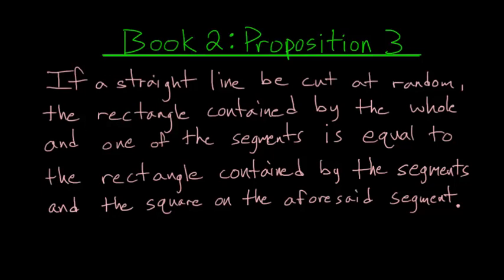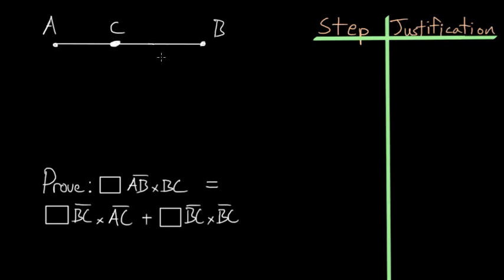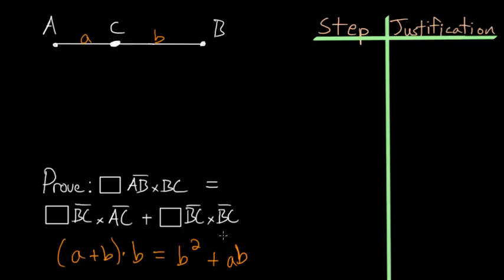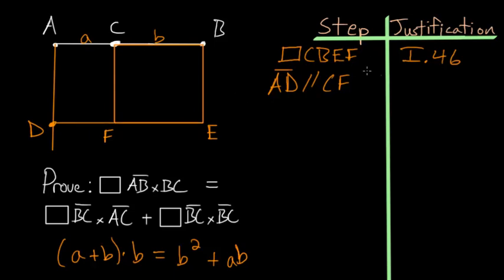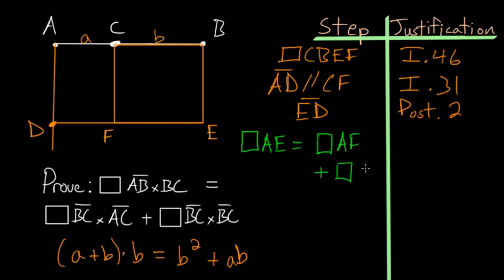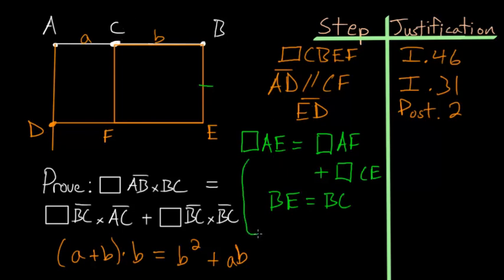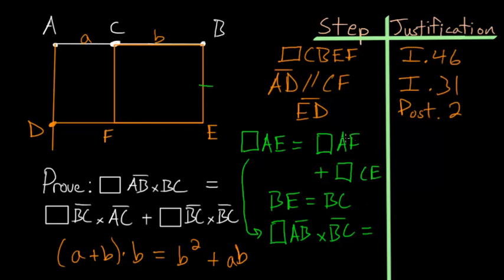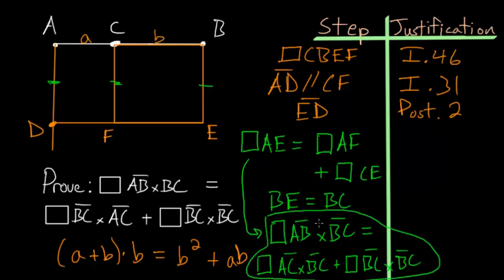Euclid's Elements Book 2: Proposition 3, Distributive Property 3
This is the third proposition in Euclid's second book of The Elements. This proposition shows another consequence of the distributive property slightly different than the first two videos in book 2.